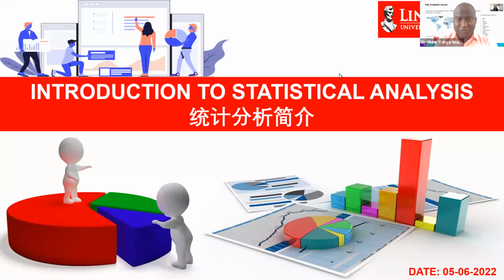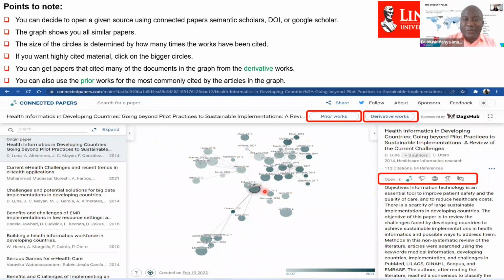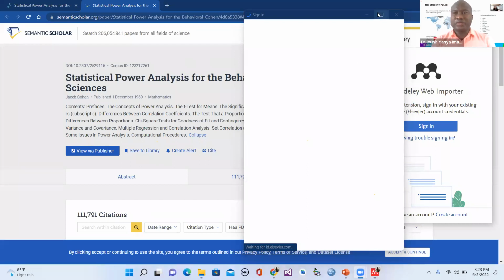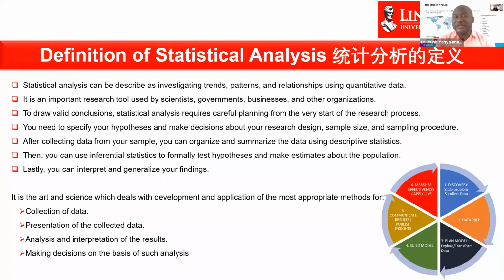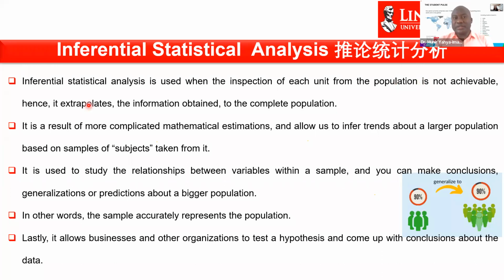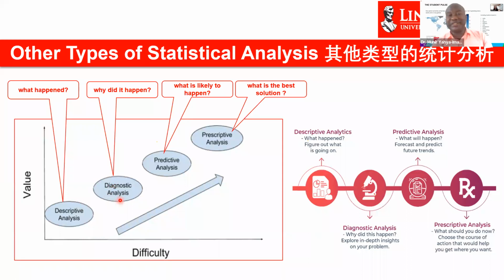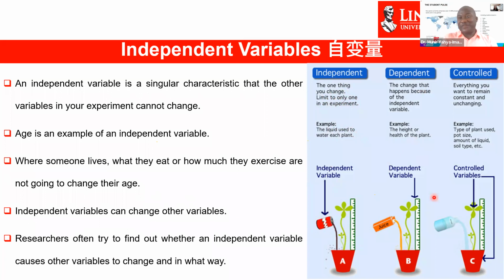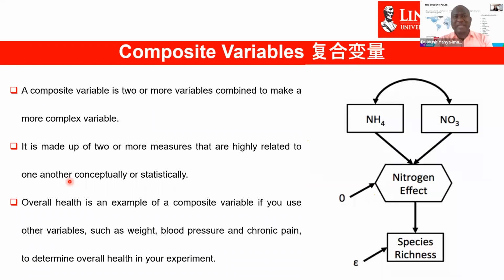Introduction to Statistical Analysis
Full Lecture on Introduction to Statistical Analysis by Dr. Munir Kolapo Yahya-Imam.

Lecturer at Lincoln University College, Malaysia. Wisma Lincoln, No. 12-18, Jalan SS 6/12, 47301 Petaling Jaya, Selangor Darul Ehsan, Malaysia.